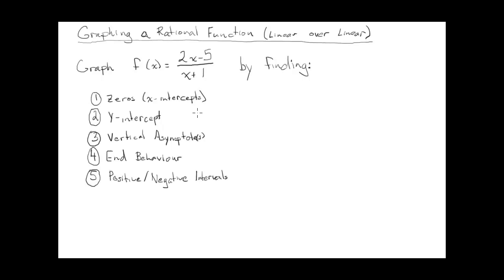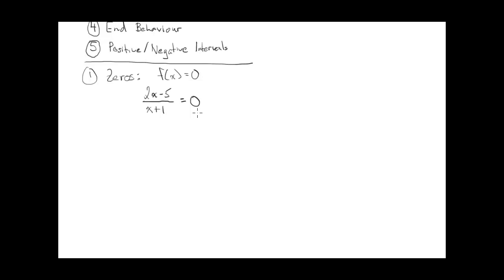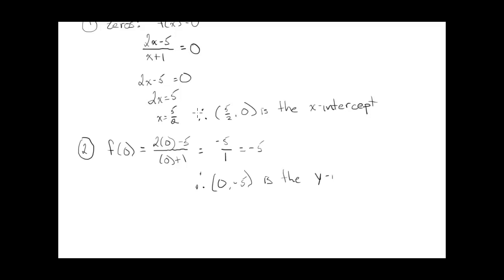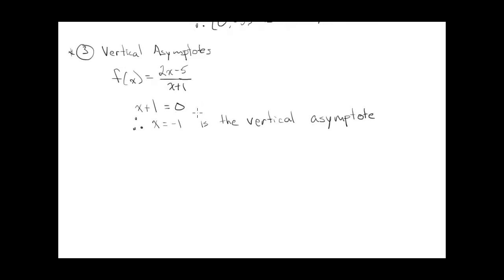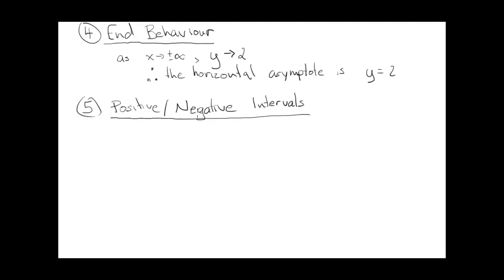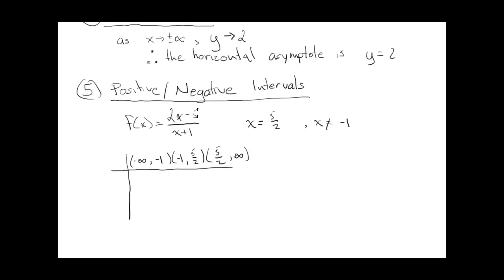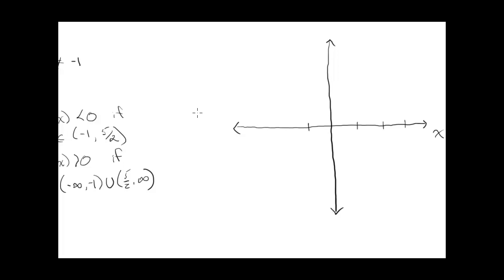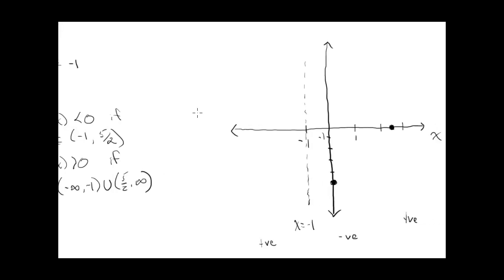Graphing a Rational Function linear over linear